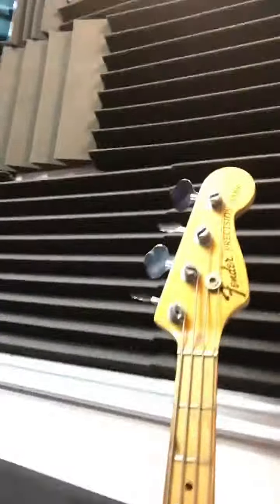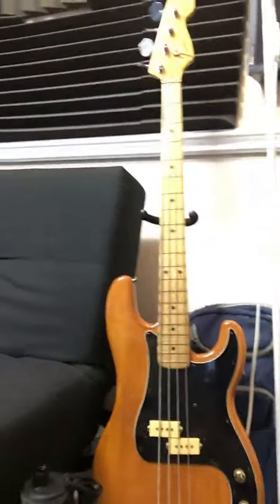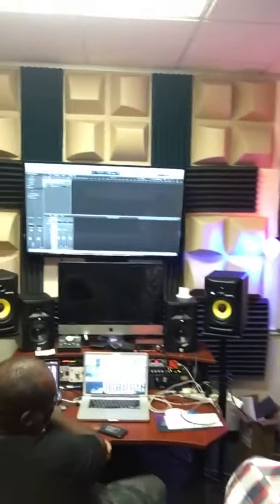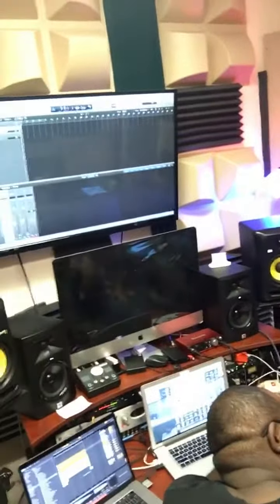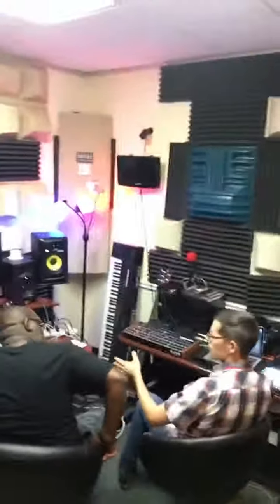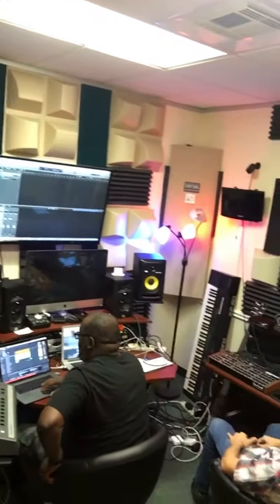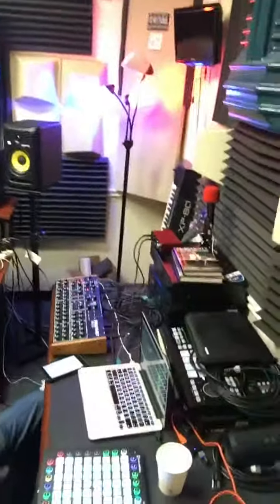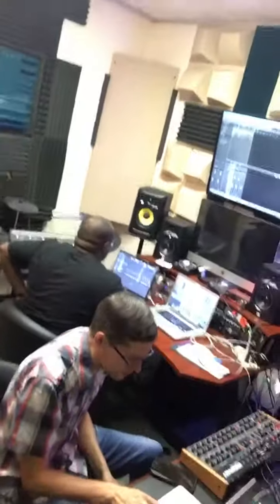12 Bit Soul Creating Content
The 12 Bit Soul crew working out of Lucky Run Studio in Houston, TX setting up a session to build our sound library for future projects.

12bitsoul and Divided Souls Ent. LLC
Creating analog vibrations in the digital world since 2000.